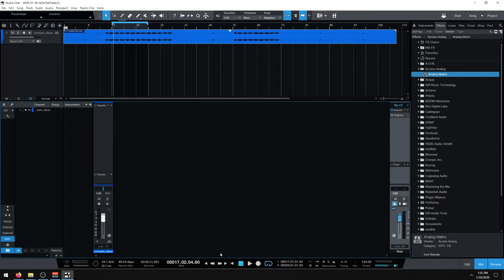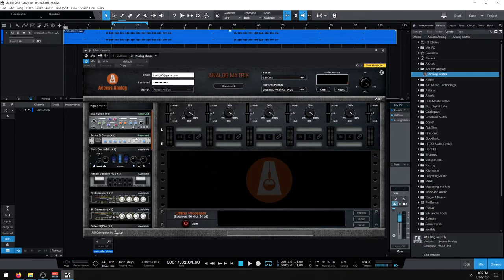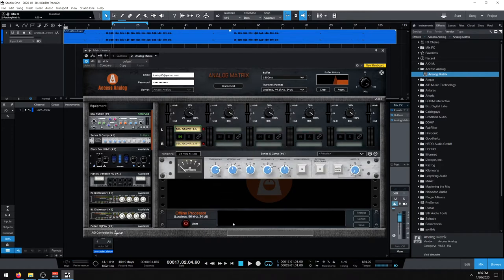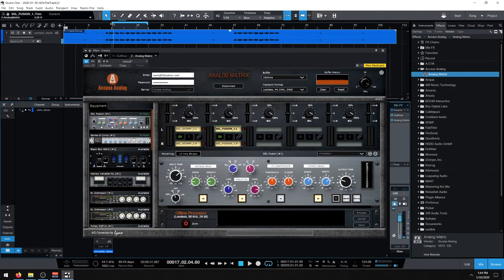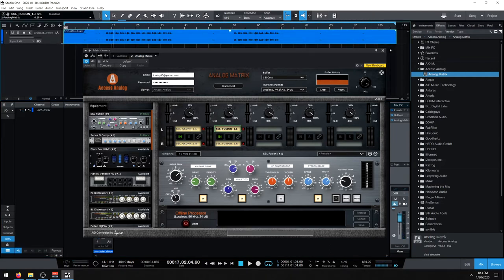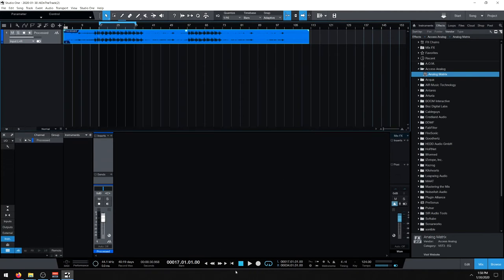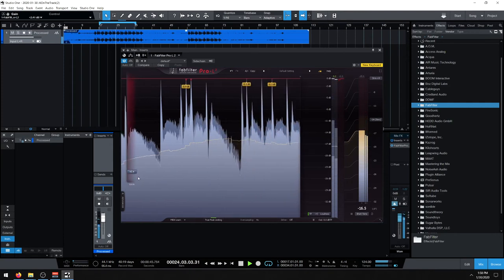Mastering Beats With Access Analog Using SSL G Comp And SSL Fusion! Real Analog Gear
Using Access Analog again to master and give my beats that analog feel to it.  This time I'm using the SSL G Comp paired with the SSL Fusion.  Hit up to use real analog gear over the cloud.